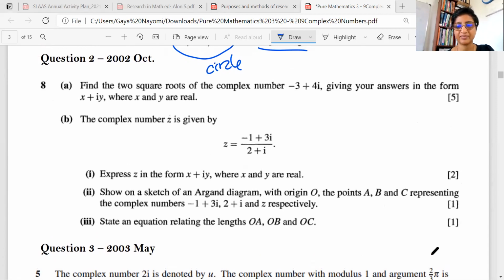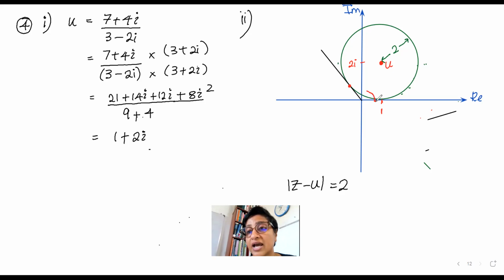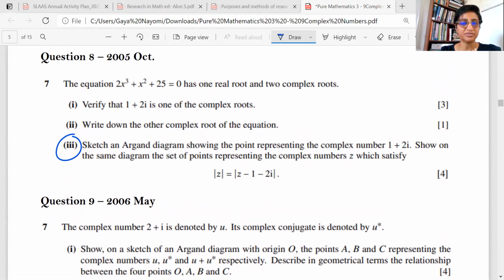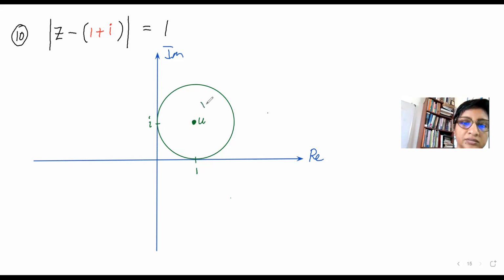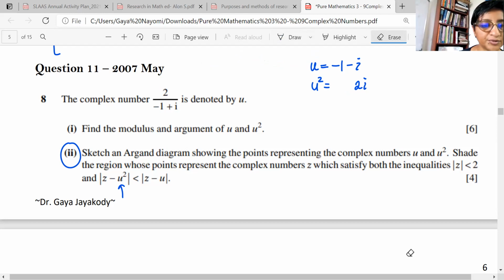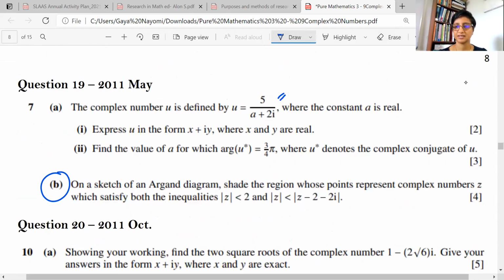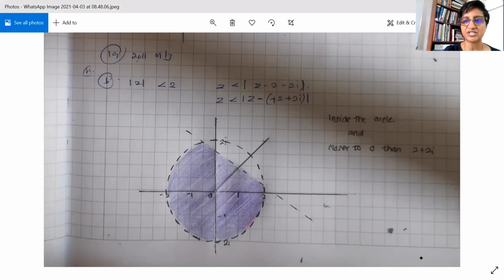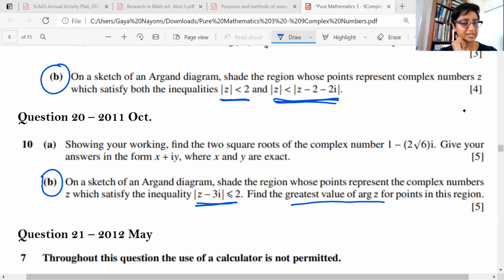Complex Numbers - Lesson 9/9 (Discussion of Questions)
"Complex Numbers" is one of the most beautiful topics in Mathematics.
(In the Cambridge P3 syllabus it is the last topic) Enjoy! This is the last lesson.